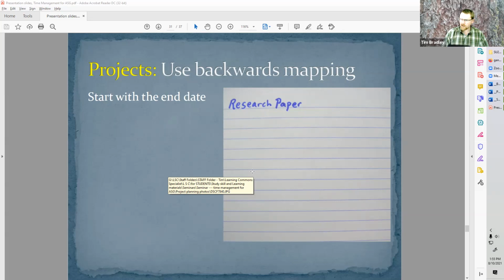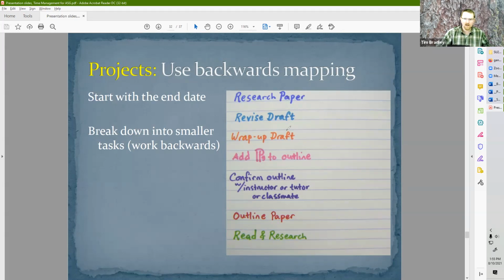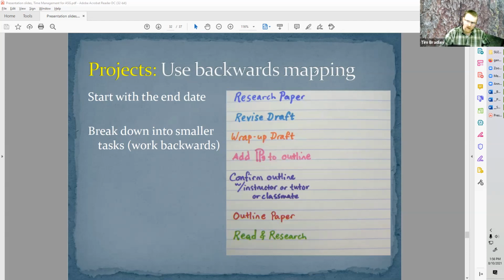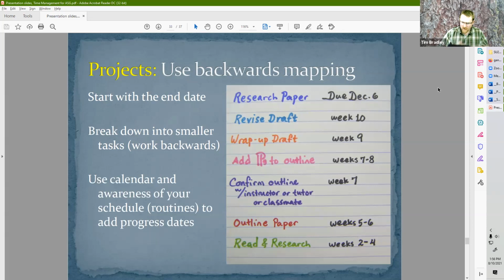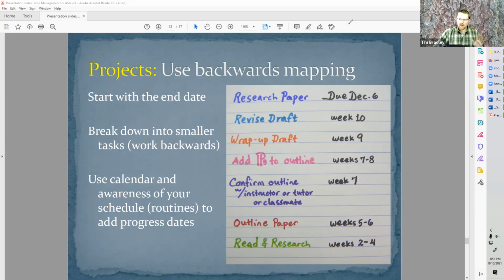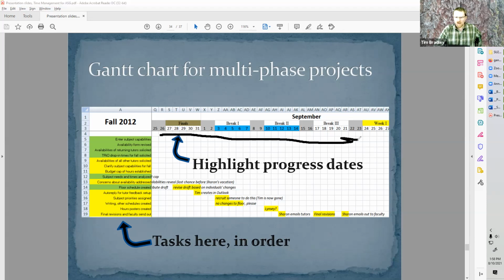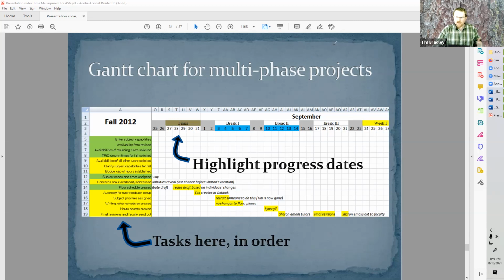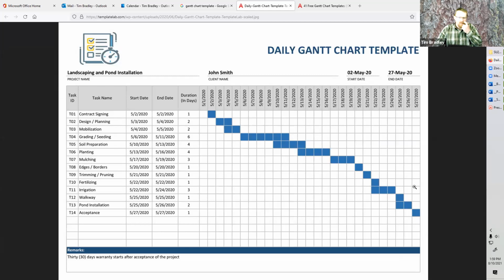ASG 4 in series, project planning, 5 min